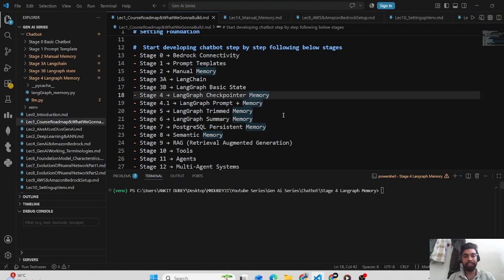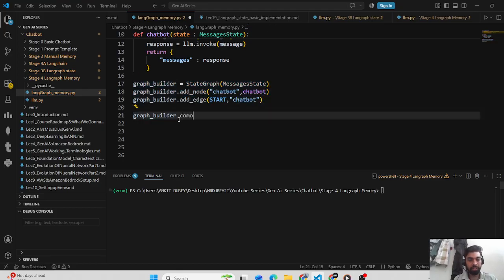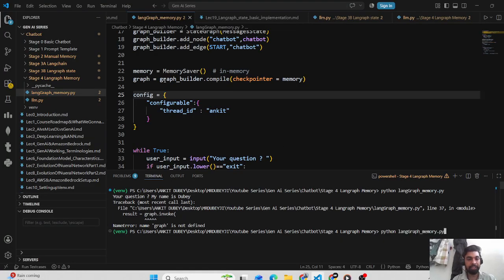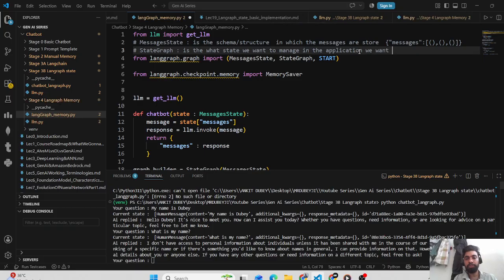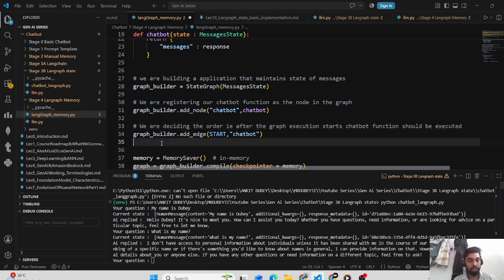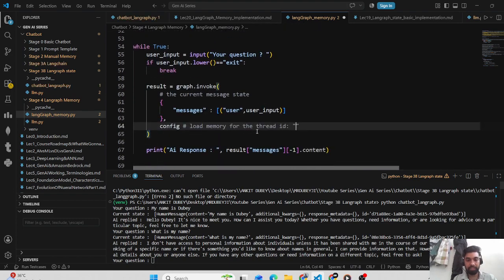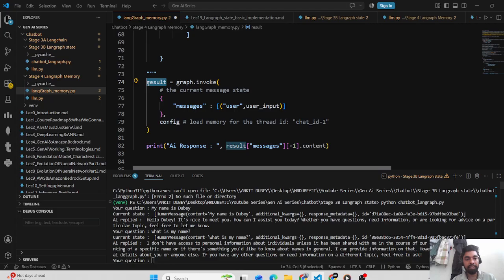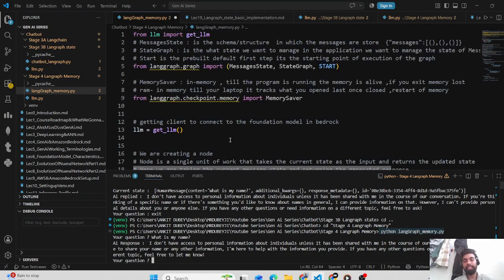Lec 20 : Build Your First AI Chatbot | Stage 4: LangGraph Checkpointer Memory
Build Your First AI Chatbot Series – Stage 4

In this lecture, we move beyond manual conversation history and implement automatic memory using LangGraph Checkpointers.

Previously, we manually stored every user message and AI response inside a list. That approach worked, but it wasn't scalable or production-ready.

In this video, you'll learn how MemorySaver automatically stores and restores conversation history using a thread_id, allowing your chatbot to remember previous conversations without manually managing memory.

📚 Topics Covered
What is a LangGraph Checkpointer?
Why manual conversation history is not scalable
MemorySaver Explained
What is thread_id?
How chat memory is stored automatically
StateGraph + MessagesState
Graph Compilation with Checkpointer
How graph.invoke() loads previous memory
Current State vs Updated State
Understanding result["messages"][-1].content
Building an AI chatbot with automatic conversation memory

✔ AI Chatbot with LangGraph
✔ Automatic Conversation Memory
✔ Multi-turn Conversations
✔ Memory using Checkpointers
✔ Foundation for Production AI Applications

📂 Series Roadmap

✅ Stage 0 → Bedrock Connectivity
✅ Stage 1 → Prompt Templates
✅ Stage 2 → Manual Memory
✅ Stage 3A → LangChain Message Objects
✅ Stage 3B → LangGraph Basic State
✅ Stage 4 → LangGraph Checkpointer Memory ← Current Video
⬜ Stage 4.1 → Prompt + Memory
⬜ Stage 5 → Trimmed Memory
⬜ Stage 6 → Summary Memory
⬜ Stage 7 → PostgreSQL Persistent Memory
⬜ Stage 8 → Semantic Memory
⬜ Stage 9 → RAG
⬜ Stage 10 → Tools
⬜ Stage 11 → AI Agents
⬜ Stage 12 → Multi-Agent Systems
⬜ Stage 13 → Production Architecture

🔥 If you're learning Generative AI, LangChain, LangGraph, Amazon Bedrock, RAG, AI Agents, or LLM Application Development, this series is designed for you.